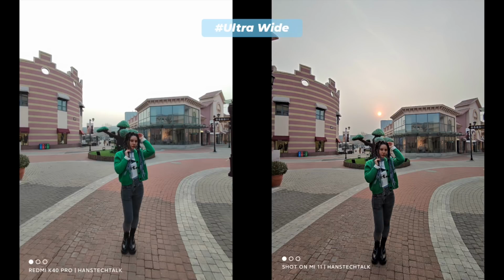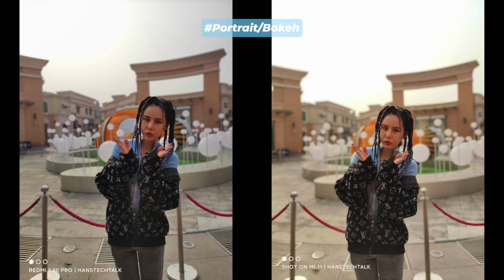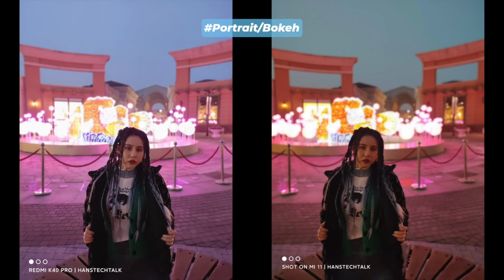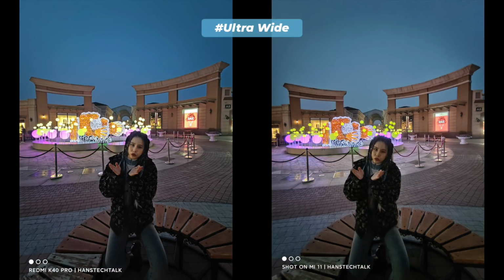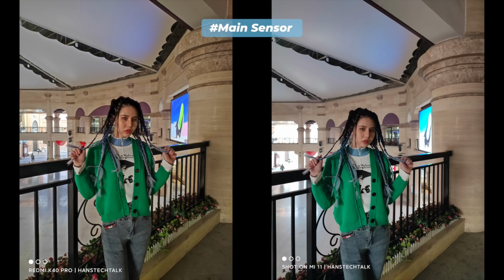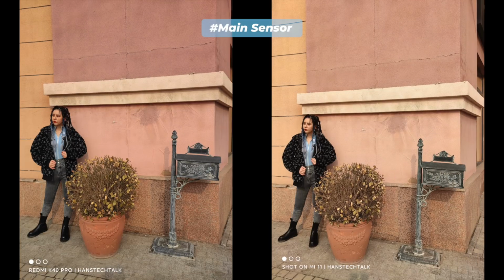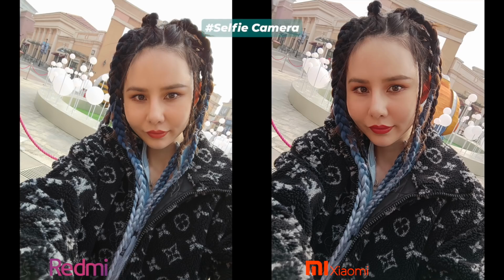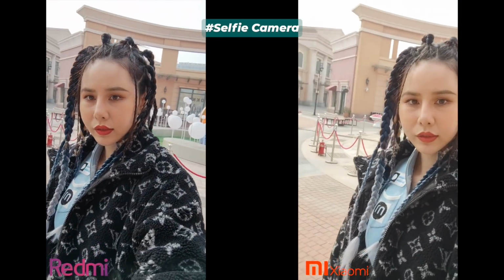Redmi K40 Pro vs Xiaomi Mi 11 Detailed Camera Comparison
Intro 0:00
Dynamic Range 1:23
Portrait/Bokeh 2:10
Night Portrait 3:45
Night Mode 5:02
Daytime Main Sensor 6:32
Daytime Ultrawide 8:52
Selfie 9:50
Videos: 10:50